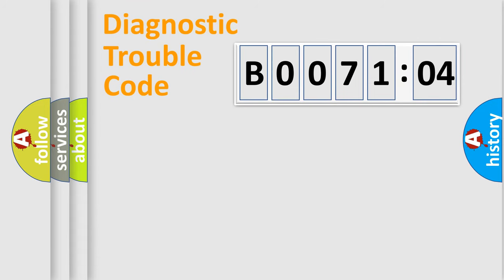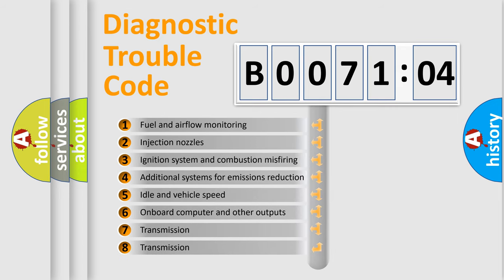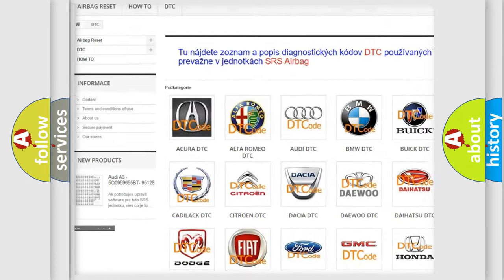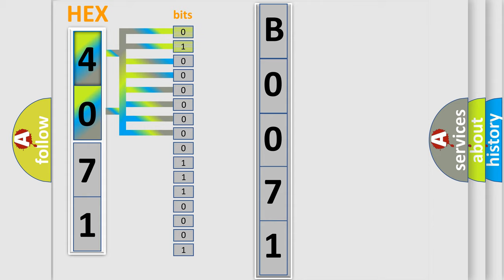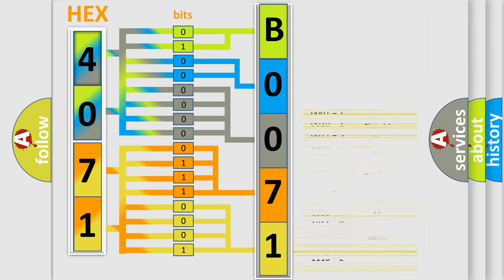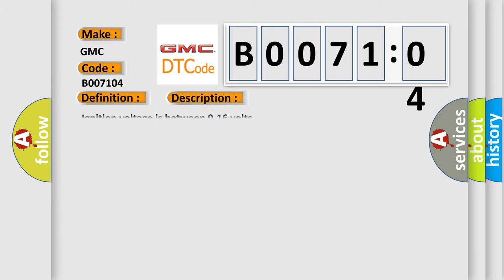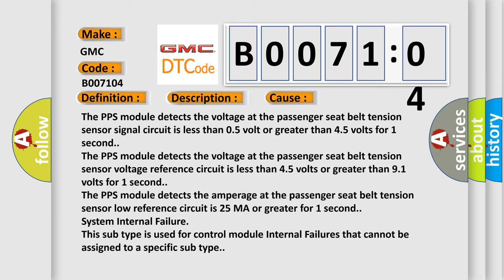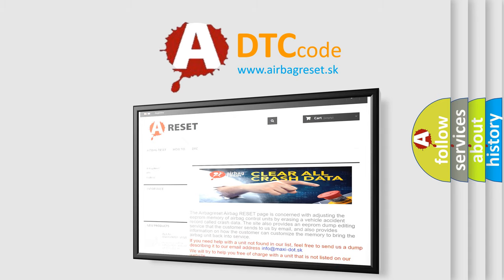DTC GMC B0071-04 Short Explanation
Contents:
0:21 Basic DTC analysis according to OBD2 protocol standard.
1:48 Insight into programming
2:58 A diagnostically understandable description of the Diagnostic Trouble Code
3:05 Basic error definition

Make:
GMC
Code:
B0071 04
Definition:
Passenger Seat Belt Tension Sensor Circuit Open
Description:
Ignition voltage is between 9-16 volts.
Cause:
The PPS module detects the voltage at the passenger seat belt tension sensor signal circuit is less than 0.5 volt or greater than 4.5 volts for 1 second.
The PPS module detects the voltage at the passenger seat belt tension sensor voltage reference circuit is less than 4.5 volts or greater than 9.1 volts for 1 second.
The PPS module detects the amperage at the passenger seat belt tension sensor low reference circuit is 25 MA or greater for 1 second.